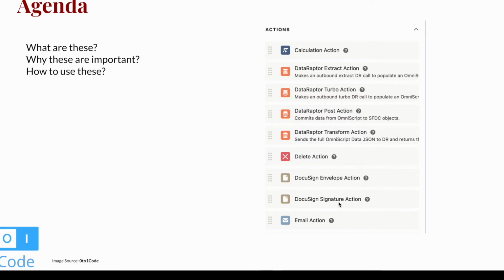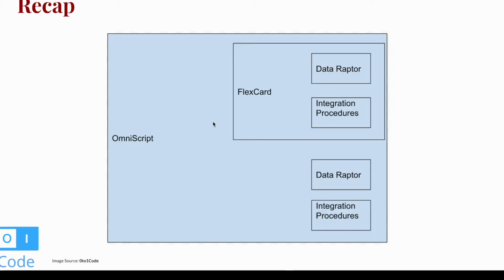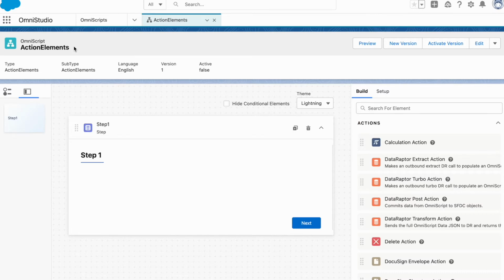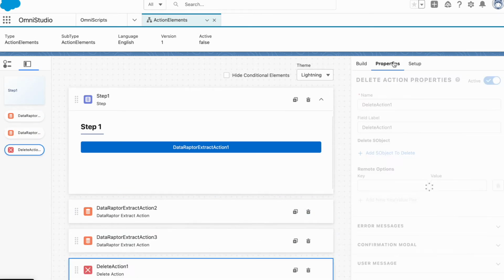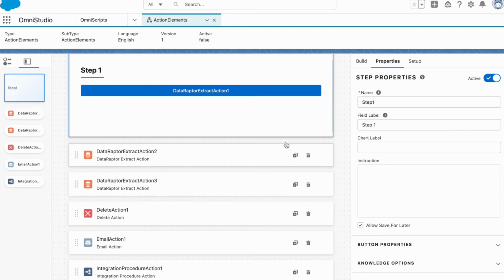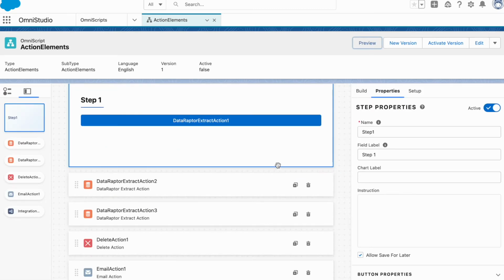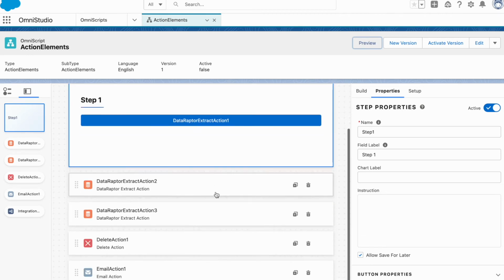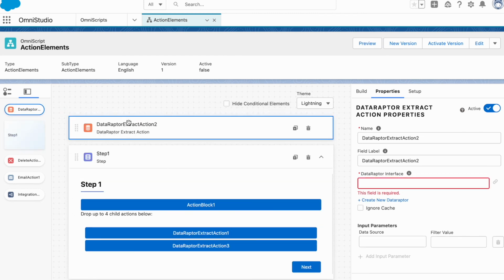OmniStudio: OmniScript - Action Elements Introduction #26 | 0to1Code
In this chapter, we will be learning about the Action element introduction of OmniScript and how to use them.